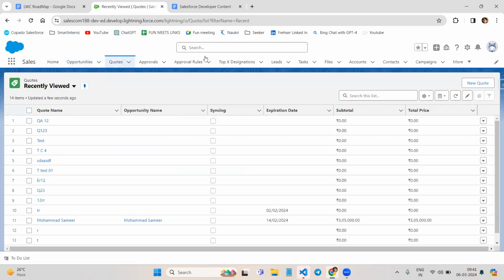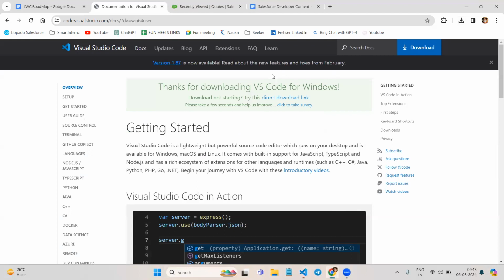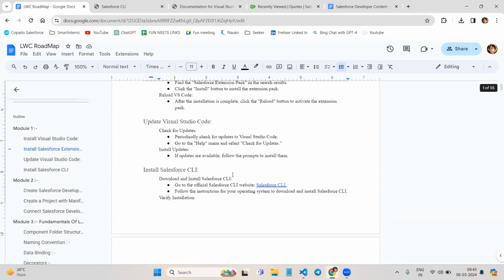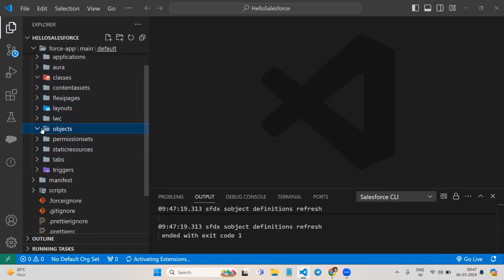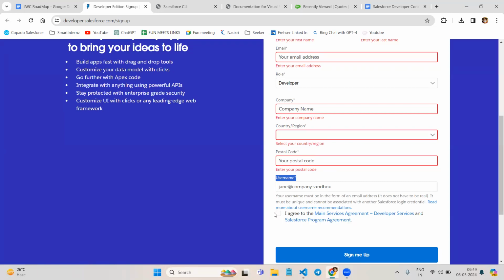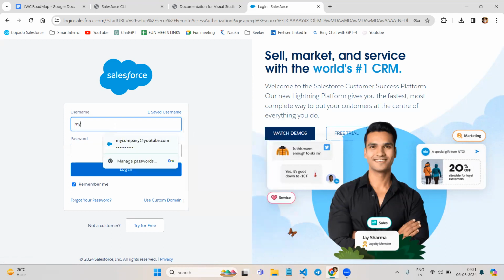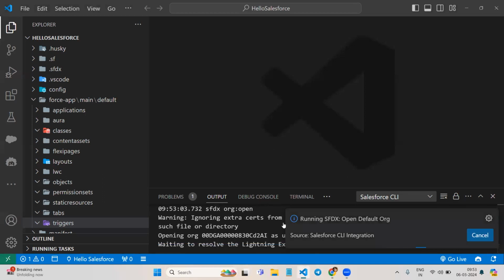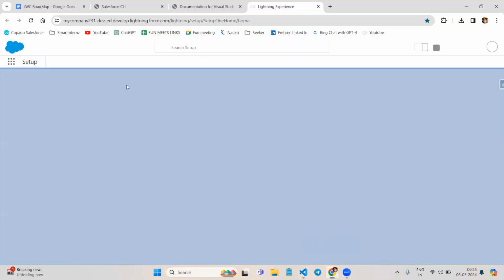LWC || Session 1 - LWC Setup and Salesforce Configuration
Welcome to the first two modules of our comprehensive series on Salesforce Lightning Web Components (LWC)! This series is designed to take you from a beginner to an expert in developing with Salesforce LWC.

Module 1: Setting Up Your Development Environment
In this module, we cover the essentials of setting up your development environment:

Install Visual Studio Code: Learn how to download, install, and open this powerful code editor.
Install Salesforce Extension Pack: Enhance your development experience with tools and extensions tailored for Salesforce development.
Update Visual Studio Code: Keep your code editor up-to-date with the latest features.
Install Salesforce CLI: Equip yourself with the Salesforce Command Line Interface, crucial for interacting with your Salesforce org.
Module 2: Creating Your Salesforce Developer Account and First Project
In this module, we guide you through the initial steps of your Salesforce journey:

Create Salesforce Developer Account: Sign up for a Salesforce Developer Edition account to get hands-on experience.
Create a Project with Manifest in VS Code: Use Visual Studio Code to create a new Salesforce project with a manifest file.
Connect Salesforce Developer Account to VS Code: Authorize and connect your Salesforce Developer account to Visual Studio Code for seamless interaction.
Throughout these modules, you'll learn to:

Set up and configure your development environment.
Create and manage Salesforce projects using Visual Studio Code.
Develop robust Lightning Web Components from scratch.
Utilize Salesforce CLI for efficient development workflows.
Connect and interact with your Salesforce Developer org.
Each video builds on the previous one, ensuring you understand the fundamental concepts before moving to advanced topics. By the end, you'll be ready to create sophisticated LWC applications and leverage the full power of Salesforce.

Don't miss out! Whether you're starting out or refining your skills, our step-by-step tutorials will help you achieve your Salesforce development goals.

Link to detailed guide and resources

Let's embark on this learning journey together and transform you into a Salesforce LWC expert!